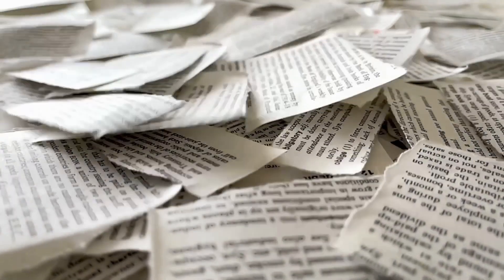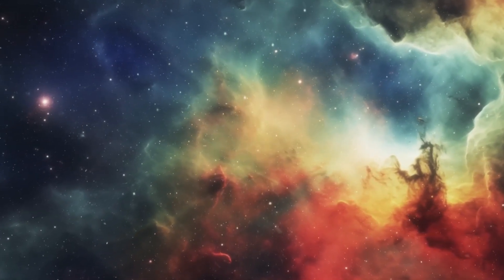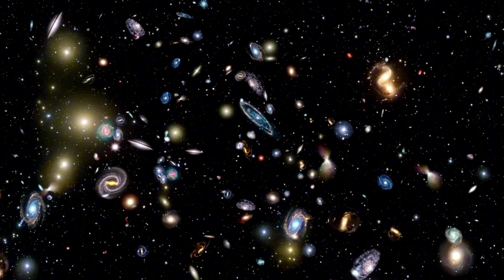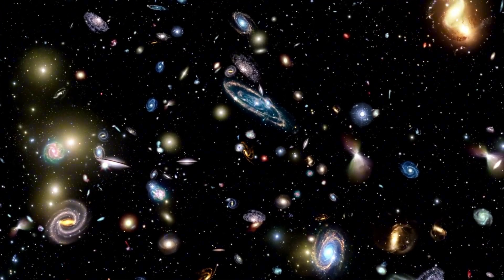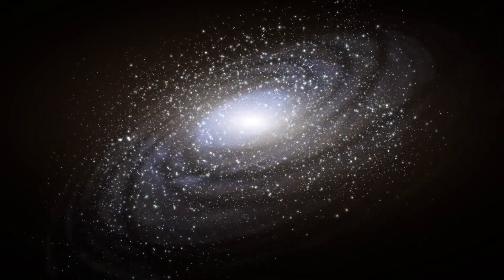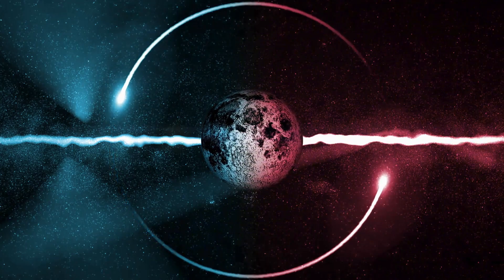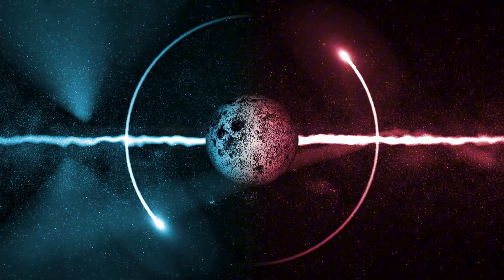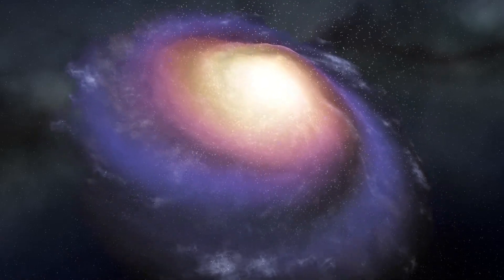The New Ultra-Deep Image from the JWST Suggests That We May Have Made a Serious Error!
🔍🌌 New Ultra-Deep Image from JWST Suggests We May Have Made a SERIOUS ERROR! 🌌🔍

A recent ultra-deep image captured by the James Webb Space Telescope has sent shockwaves through the scientific community, raising concerns that we might have fundamentally misunderstood aspects of the universe. In this compelling video, we dissect the groundbreaking new image and explore its startling implications.

Here's what you'll discover in this video:
The details of the ultra-deep image that have experts re-evaluating existing theories 📸
Analysis of what potential errors or misconceptions this image might reveal about our current understanding of cosmology 🔬
Insight into how this discovery could affect future research and our view of the universe 🌠

Join us as we delve into the complexities of this unprecedented image and discuss the possible ramifications for our scientific models and theories. This video offers an essential overview for anyone interested in the cutting edge of space exploration and astronomy.